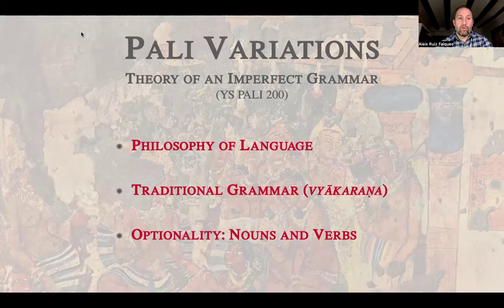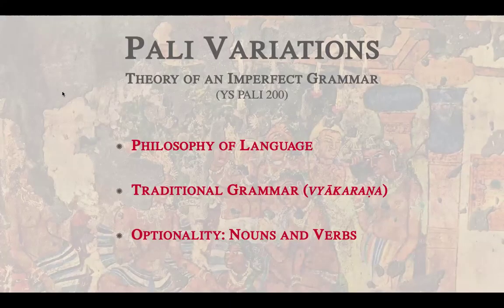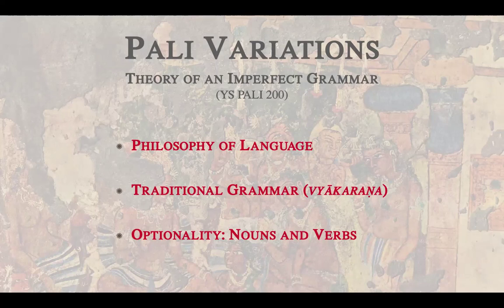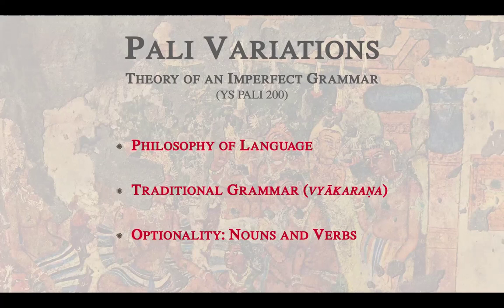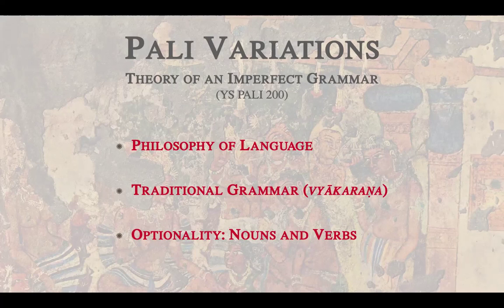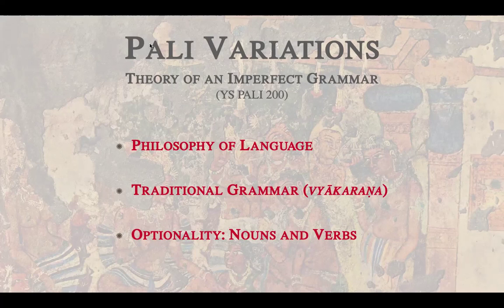Promo for PALI 200 | Pali Variations: Theory of an Imperfect Grammar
An introduction to the upcoming course, PALI 200 | Pali Variations: Theory of an Imperfect Grammar taught by Dr. Aleix Ruiz-Falqués.